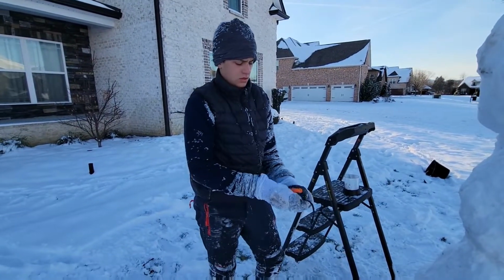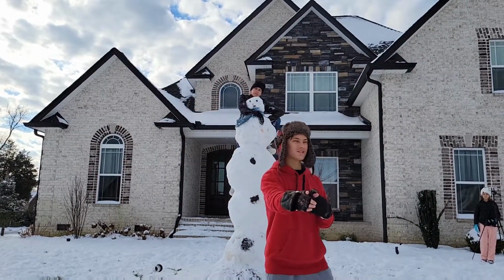We built an 8-foot snowman and destroyed it!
Woodbine Wonders is starting out the 2022 year in the snow! The trio will build an 8-foot snow and destroy it! They will also bring out the go-kart and catch some drifts!
"Fashion Sport Rock" by Coma-Media
"Powerful Future Bass" by Ivymusic
We are a Christian group, so we encourage all to learn about Jesus and his mission to save us all from sin ✝️